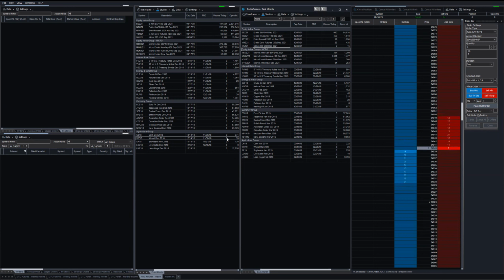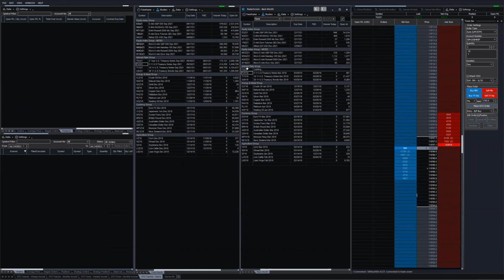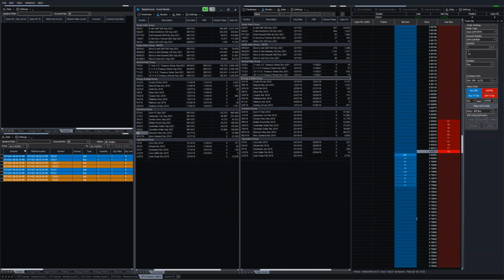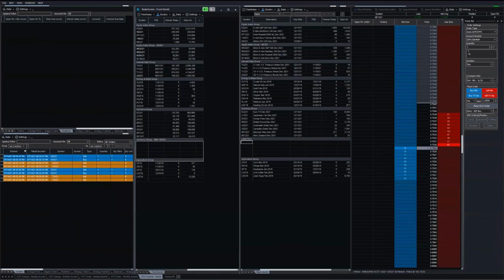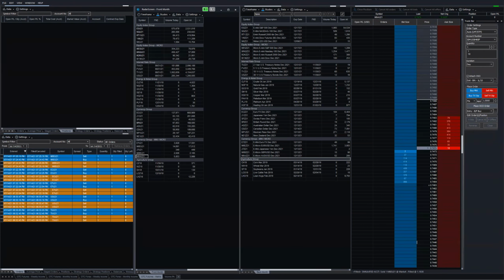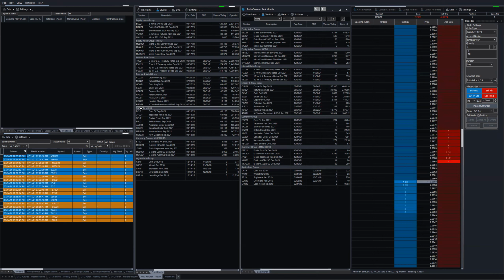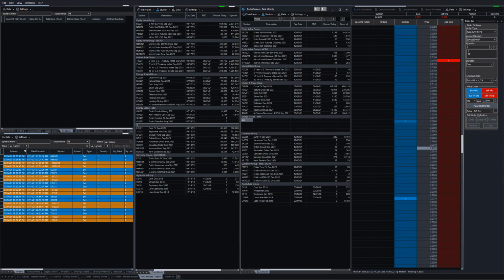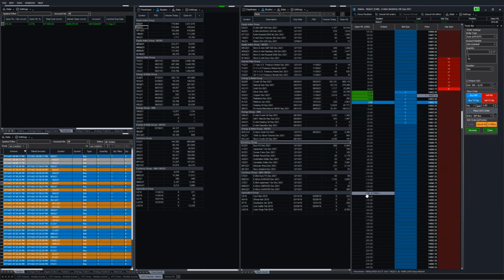Module 6 Practical Application - LESSON 3 PRACTICAL APPLICATION